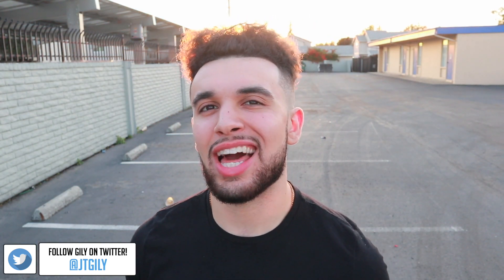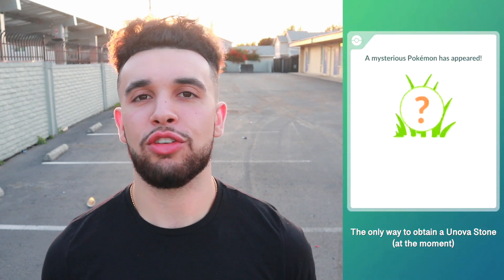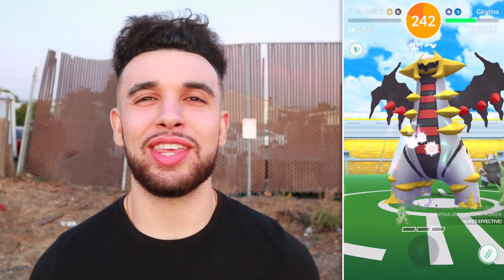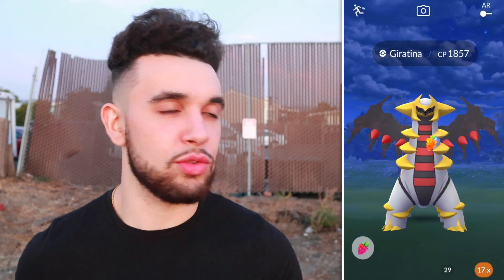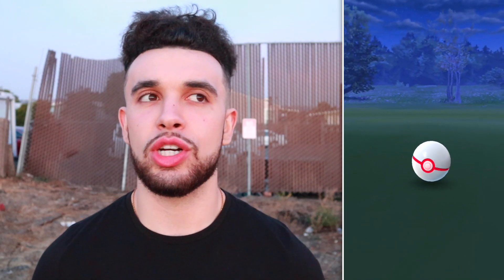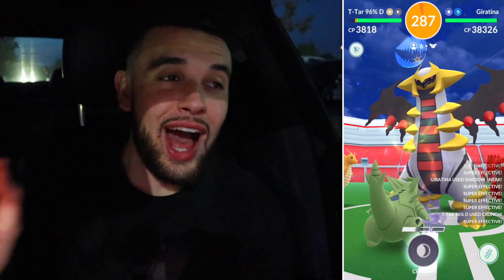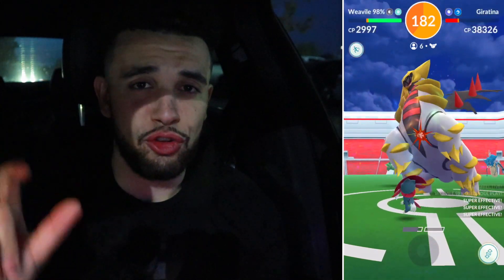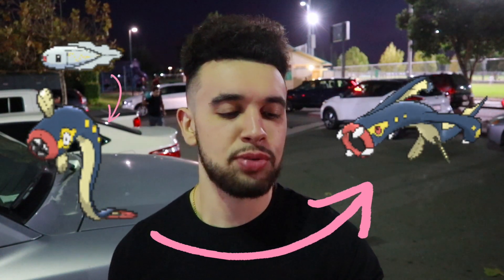WATCH THIS BEFORE USING THE UNOVA STONE! (Pokémon GO)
Watch this BEFORE using the Unova Stone! This Pokémon GO adventure includes a dope Pokédex entry, a new shiny evolution, facts about the Unova Stone, and more! Which Unove Stone evolution are you looking forward to most? Do you have any of these new Pokémon? Let me know! Enjoy!

This video was made possible with the support of:
Adam ingham
Aditya Koul
Amy sosa
Andrew Binks
Angel R Martinez
Benjamin  Reimer
Casandra
Cassie
Charysh Couture
Christina Caragine
Claire Davidson
Daniel Cervantes
David
Dj mein
Dorothy Chocklett
Emil Buresø-Jespersen
Evelin Ambler
Fetuani Atapuai
Gabe Garibay
gemma brayshaw
Ian Paulo Abrogar
JAMES BEATON
James Cooper
Jamie Guest
Joe Hammel
John Freeland
John Simpson
Jonathan Sparks
JTK
Juan Michael
Julie
Kellee VanValkenburg
Kevin gentry
Kiev Morales
Lauren Bryant
Lauri Hofschneider
Liss
Manuel Gonzalez
Marin S
Mark Owens
Martyn Sandford
Matt Lerseth
Megoooo24
Melynie Withington
MrKarp
Nathan Ness
NullaLux
Paul Clement
Paul helms
Raymond Huang
Rhys Woods
Ross Gaylord
Simon Towner
Stephanie Harper
Steve Leipchack
Tatiana Dennison
ToryLinn
Tracie Couture